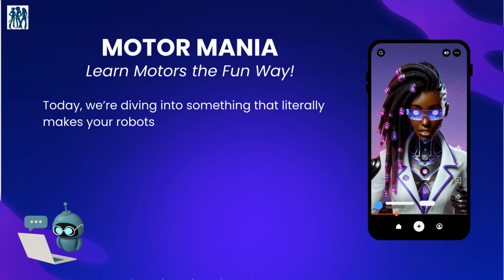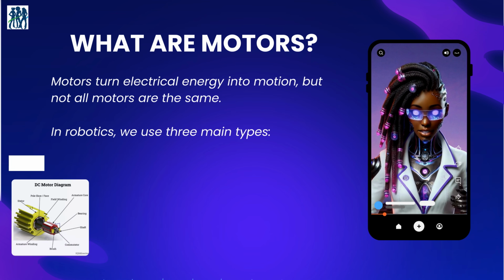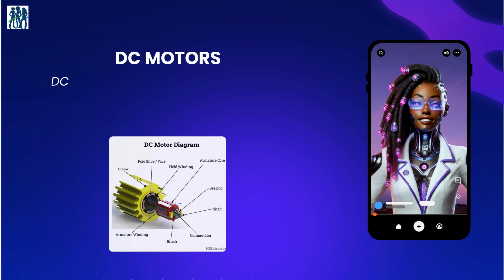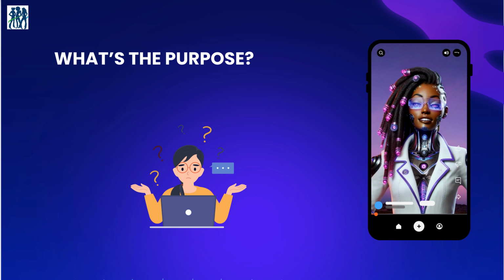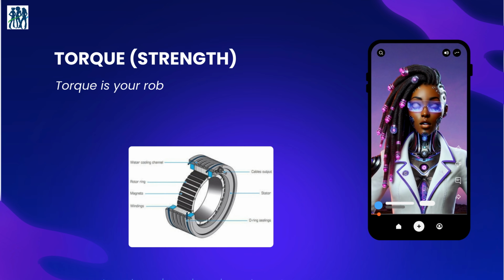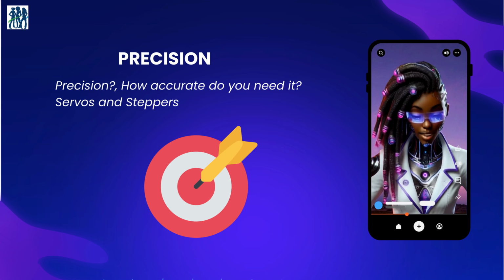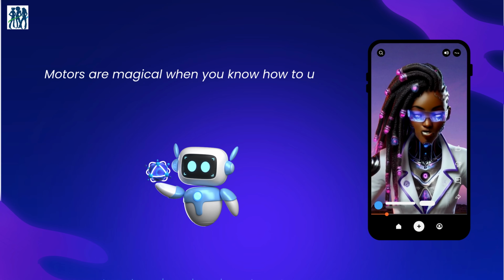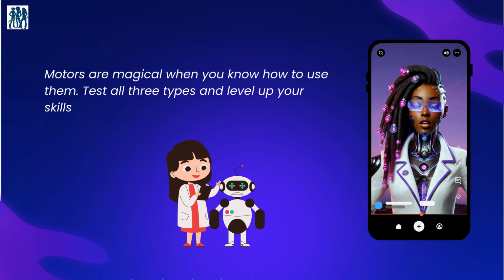Motor Mania: The Ultimate Guide to Choosing the Right Motor! 🔧⚙️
Why do some robots spin while others grip? It all comes down to motors!
In this video, we break down everything you need to know before choosing the perfect motor for your next project:

🔹 Purpose (Wheels or Arms?)
🔹 Torque vs Speed
🔹 DC vs Servo vs Stepper
🔹 Power Source, Precision & More!

👩‍💻 Perfect for beginners, builders, and future tech leaders!